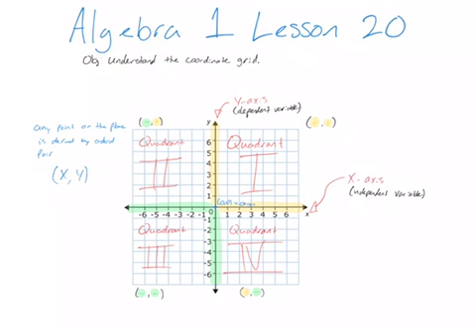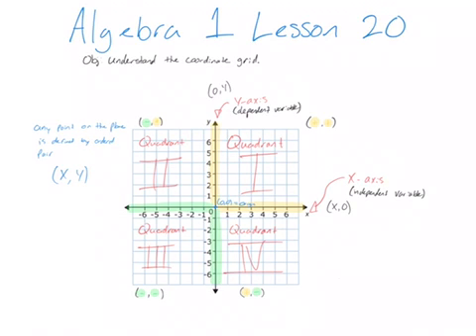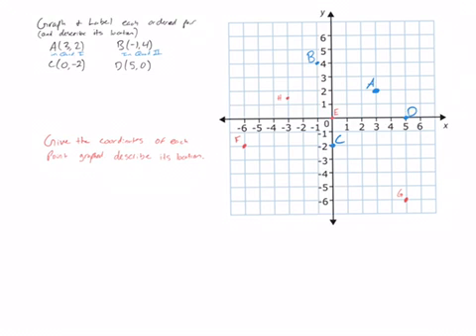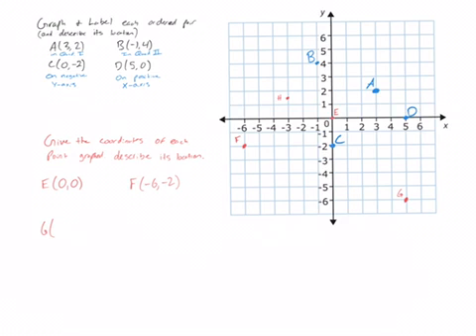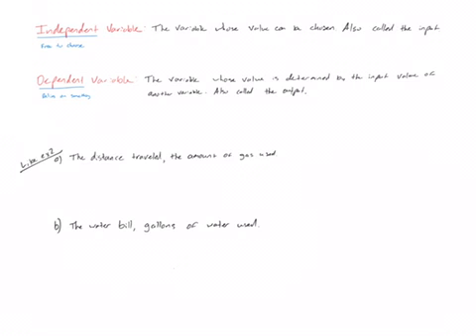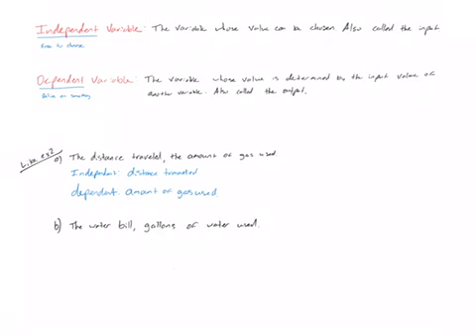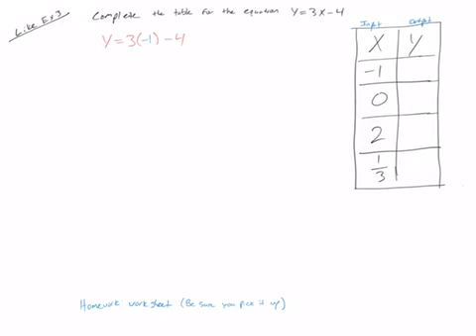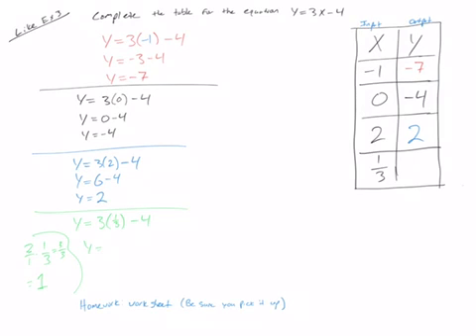Algebra 1 Lesson 20